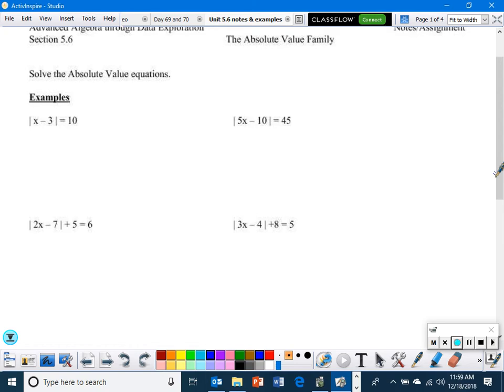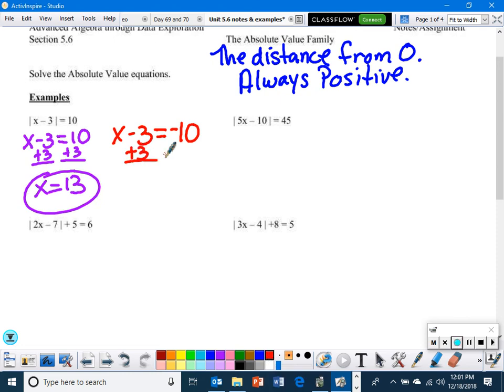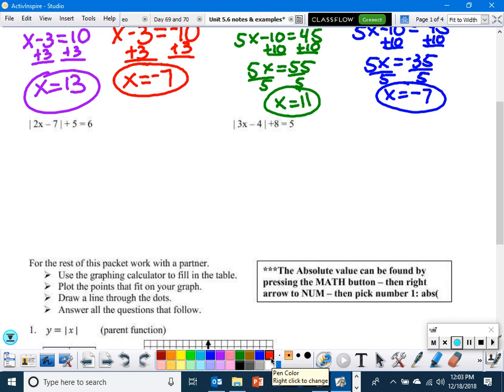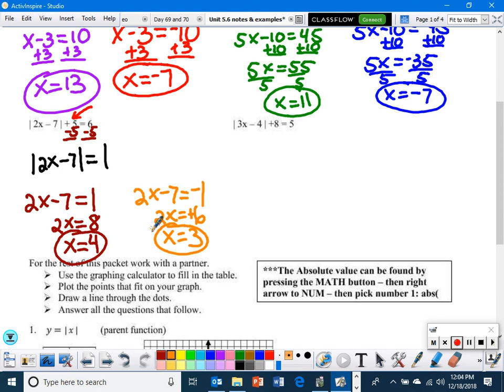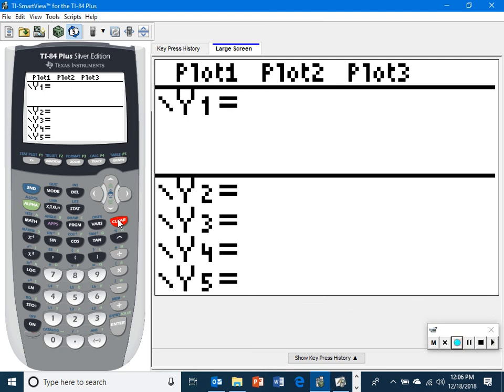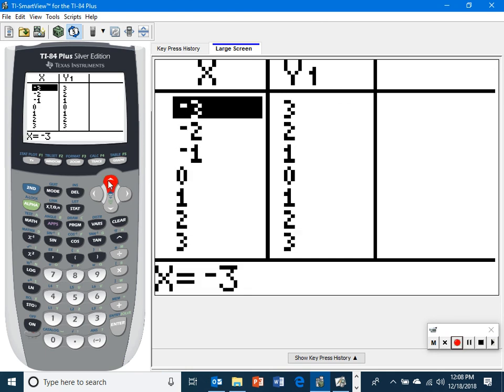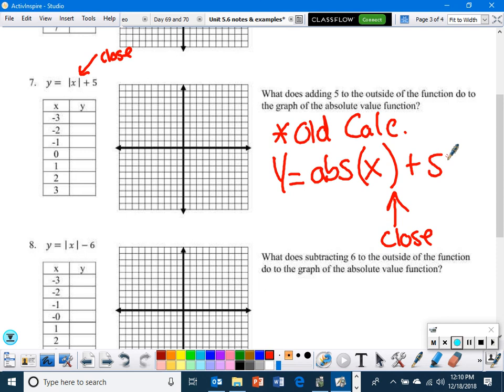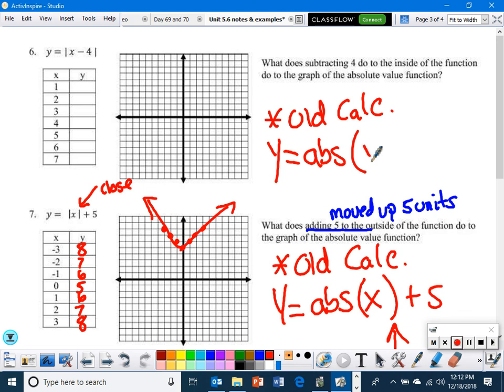Unit 5 6 Lesson